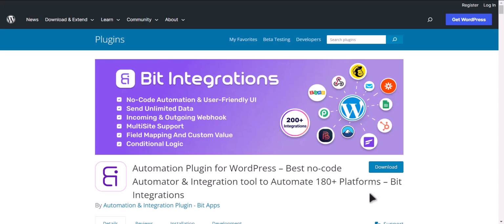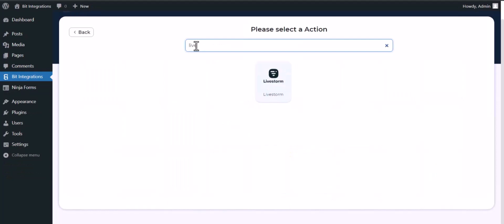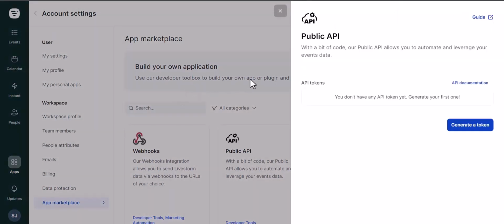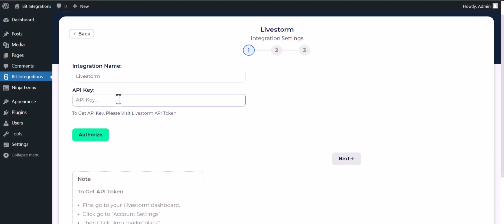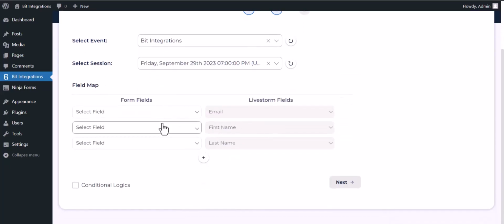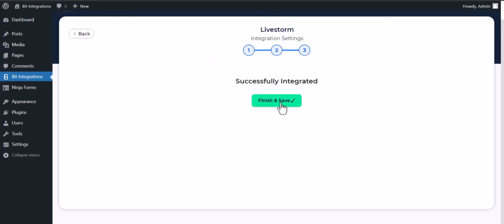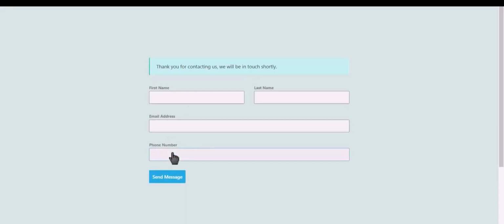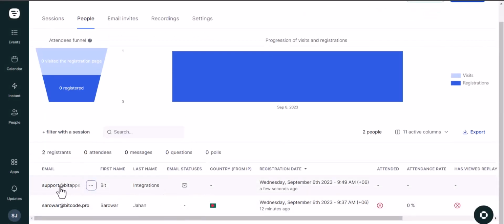Integrating Tripetto Form with Livestorm | Step-by-Step Tutorial | Bit Integrations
🔗 Ready to optimize your webinar experience? Join us on our YouTube channel for an in-depth tutorial where we unveil the seamless integration of Tripetto Form with Livestorm, a powerful webinar platform. Learn how to effortlessly connect these two tools using the Bit Integrations WordPress plugin.

Follow along as we guide you through the step-by-step process of integrating Tripetto Form with Livestorm, enabling you to streamline your webinar registration and management. Say goodbye to manual data transfers and welcome automated workflows for enhanced efficiency in managing your webinars.

Key Highlights:
✅ In-depth walkthrough for integrating Tripetto Form with Livestorm using Bit Integrations for WordPress.

Whether you're a marketer, educator, or business owner, this integration empowers you to seamlessly merge Tripetto Form with Livestorm. Watch now to revolutionize your webinar management efforts!